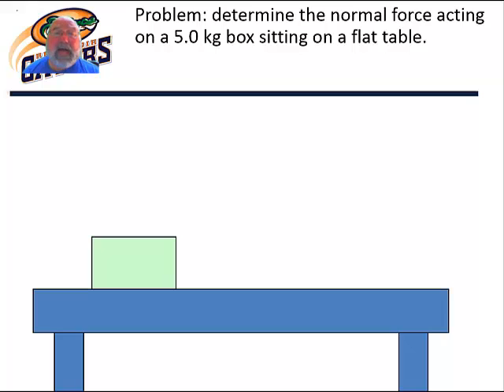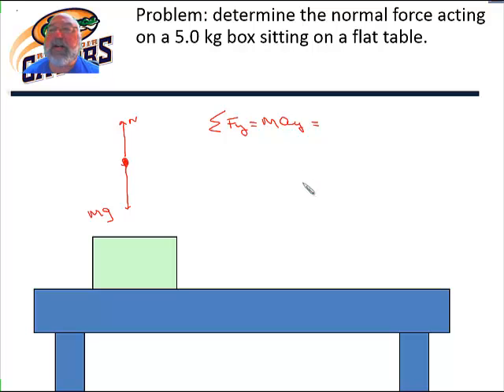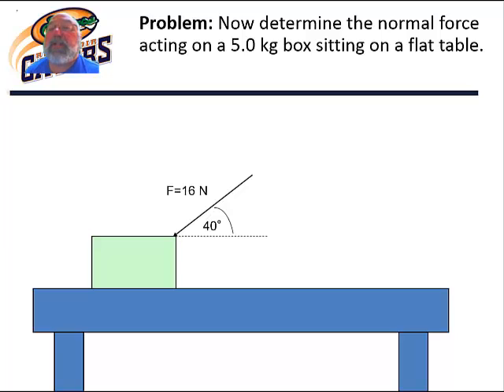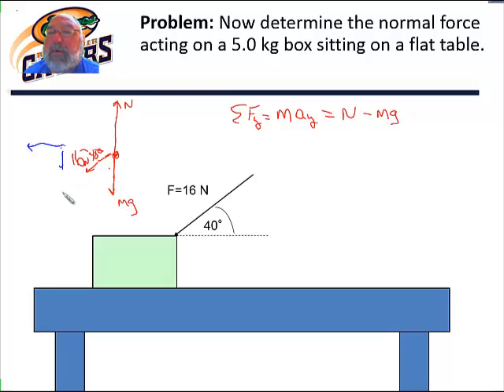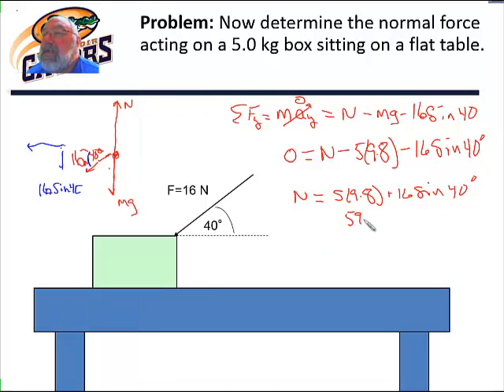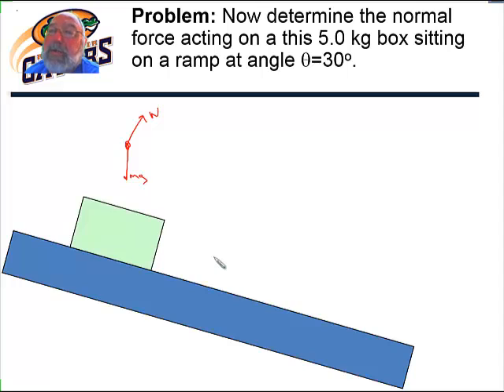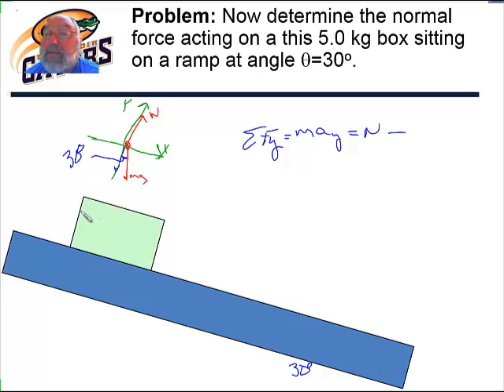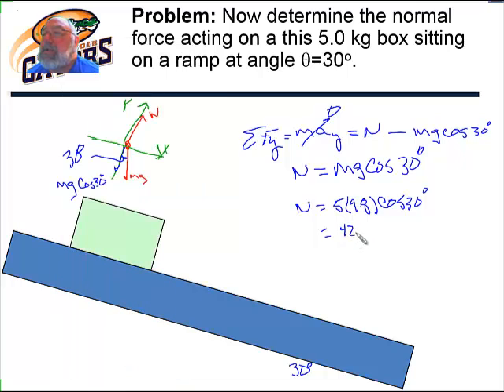The Normal Force